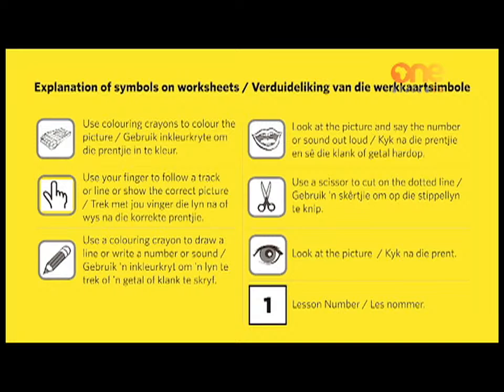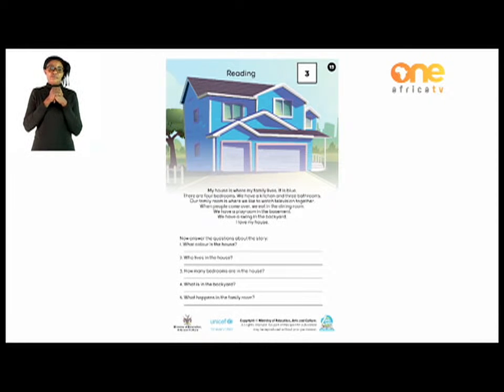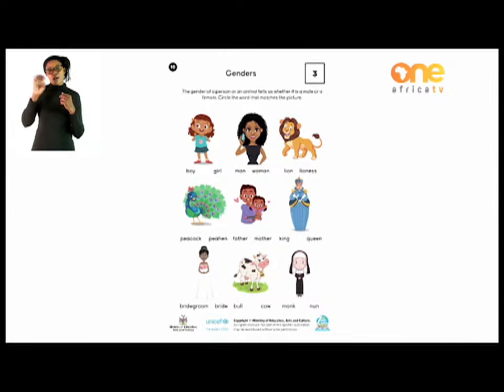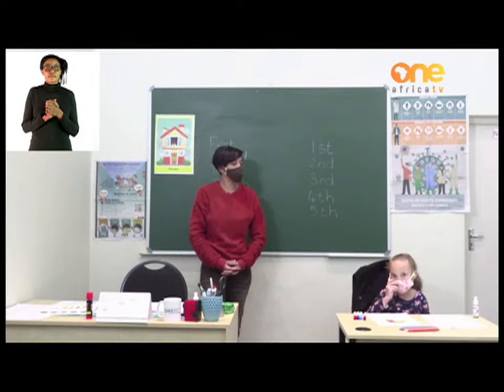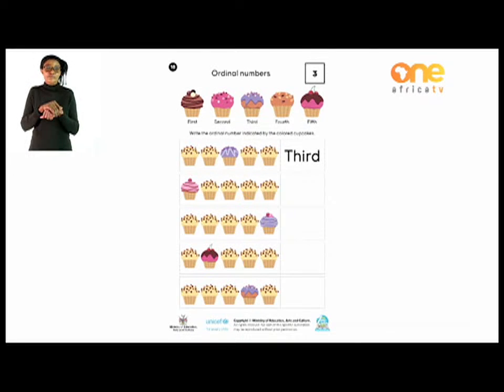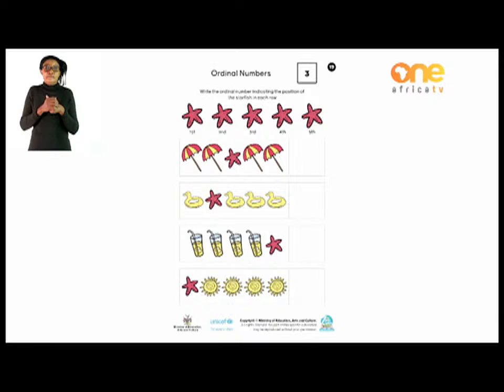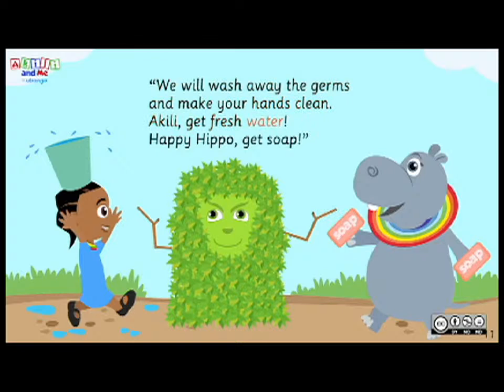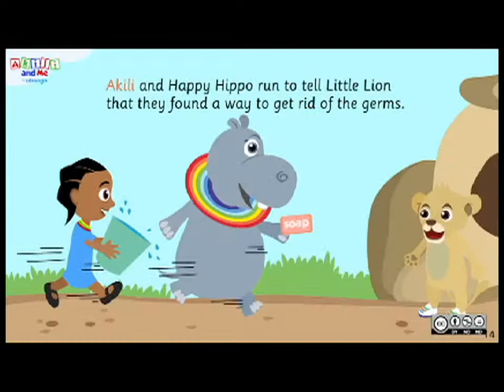LearnOnOne | Gr 0&1 | Preschool Kids (Reading, Genders & Ordinal Numbers) | Content by My Zone (NM